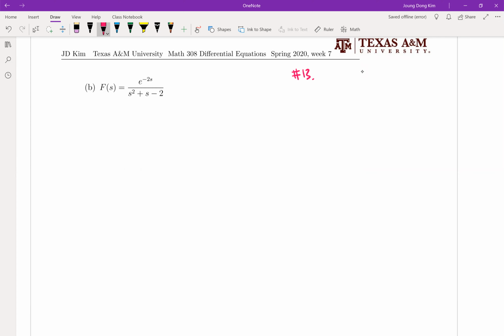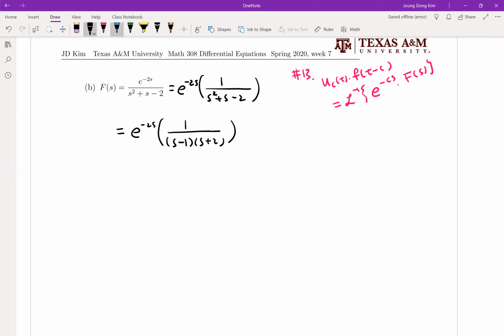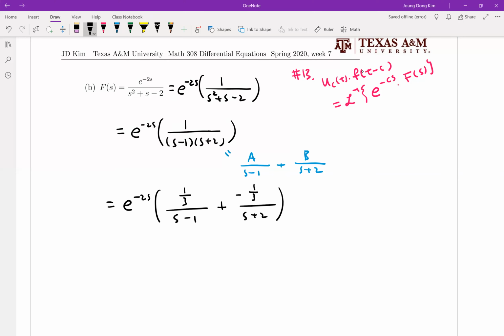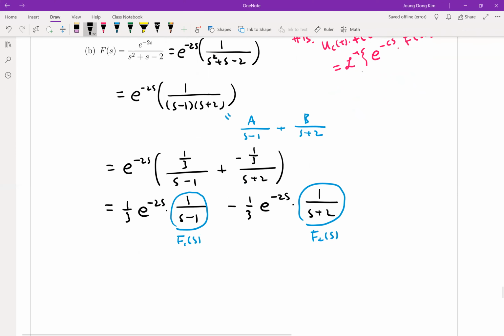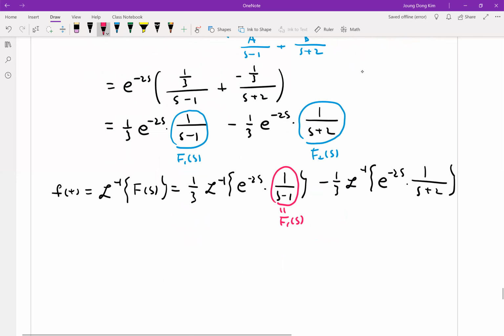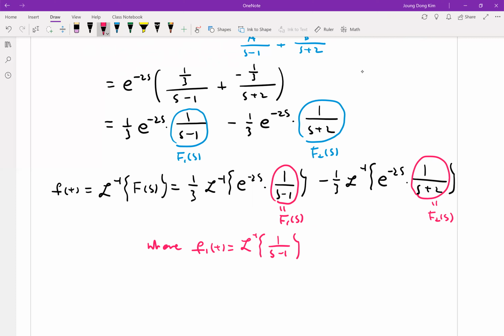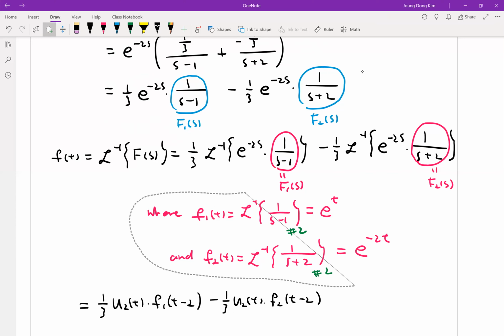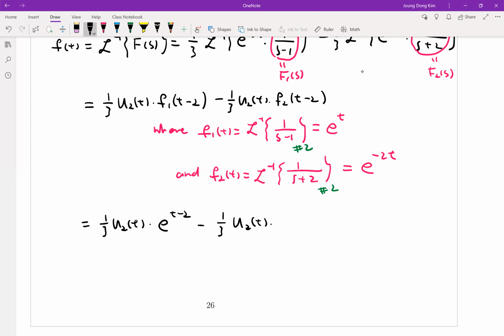M308 Differential Equations, Section 6.3 (9/11) Ex24b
Texas A&M University, Math308, Differential Equations, Online Lecture, Section 6.3 Step Functions.